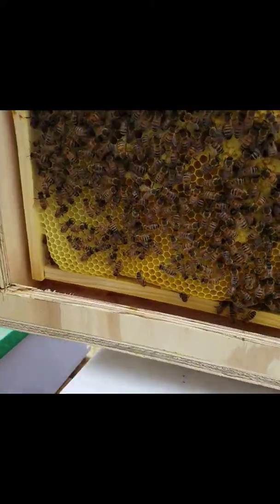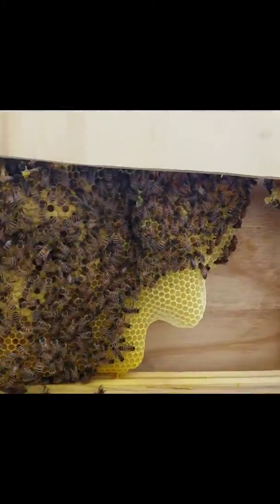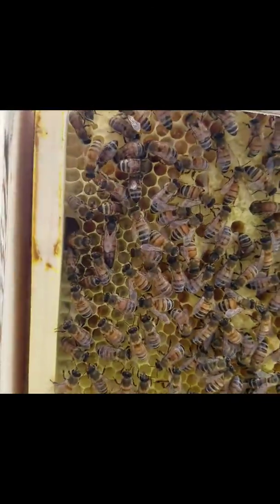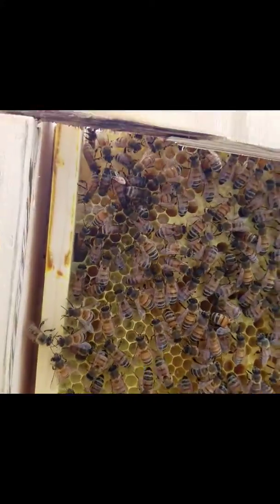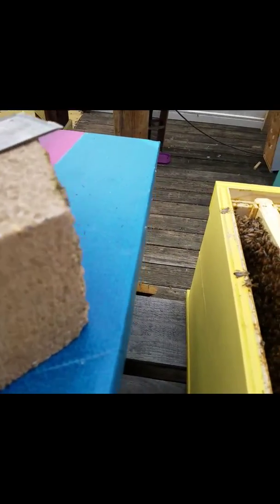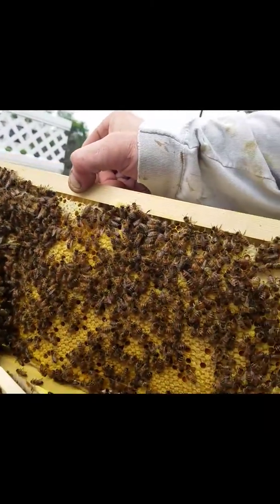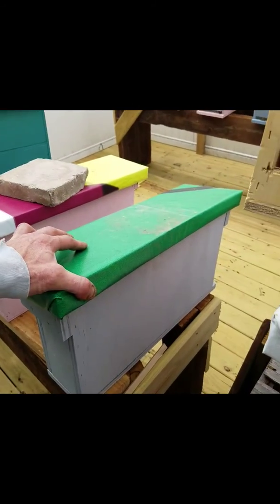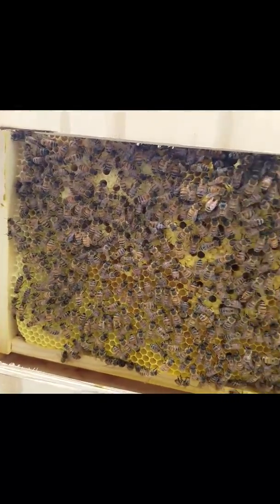Nuc box frame rest, what not to do with a cut out